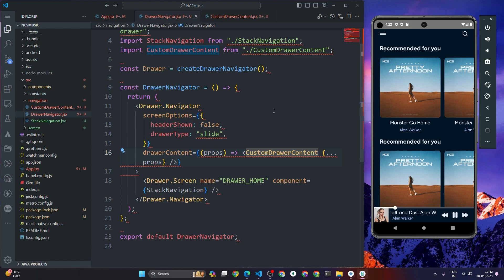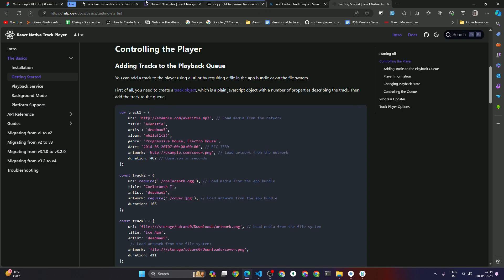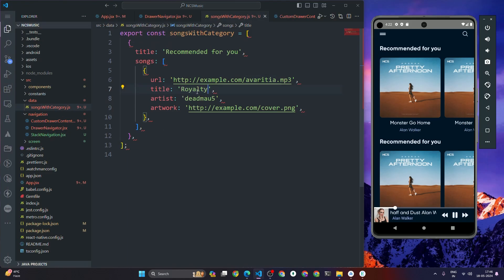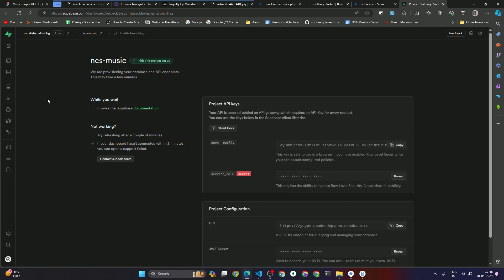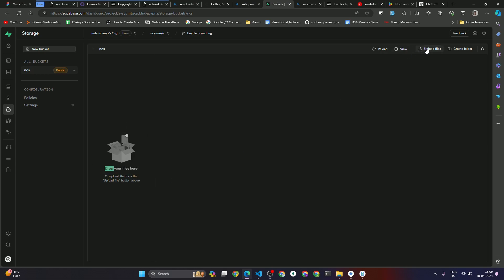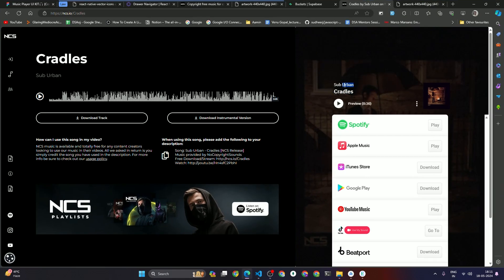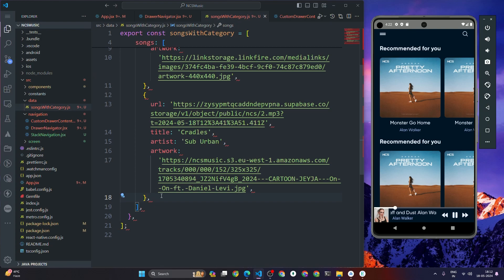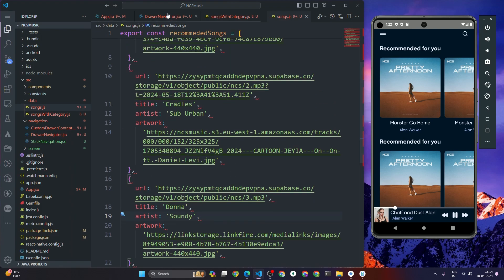Creating Sample Data For Music Player App | Build Music Player in React Native - Part -18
🎵 Dive into mastering React Native by building a dynamic music player app with advanced features, ready for production! 🚀

In this comprehensive course, you'll embark on a journey to create a top-notch music player app from scratch. Here's what you'll learn:

1. Project Setup
   Get started with setting up your React Native project environment.

2. App Demo
   Explore a demo of the final music player app to get a sneak peek of what you'll be building.

3. Stack Navigation Setup
   Set up stack navigation to navigate through different screens seamlessly.

4. Color Constants
   Establish color constants for a consistent and visually appealing design.

5. React Native Vector Icon Setup
   Learn how to integrate vector icons into your React Native app for enhanced UI.

6. Header Home Component
   Build a reusable header component for the home screen.

7. Refactor Header Code
   Optimize header code by setting up font family and adjusting font sizes for improved readability.

8. Home Screen Design
   Refine the design of the home screen to enhance user experience.

9. Floating Player Design
   Implement a floating player design for easy access to music controls.

10. Floating Player Slider and Reanimated Setup
    Add slider functionality to the floating player using Reanimated and Gesture Handler libraries.

Ready to elevate your React Native skills? Follow along with me on this journey to create an exceptional music player app!

If you find this course valuable, consider supporting me by buying me a coffee ☕️. Access the code and Figma for this course